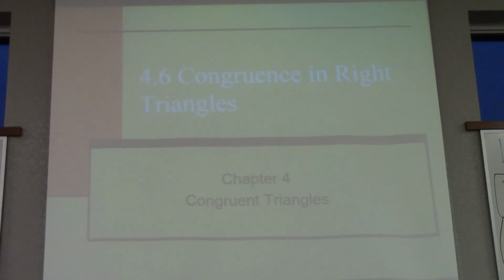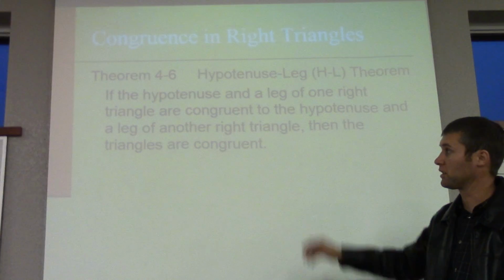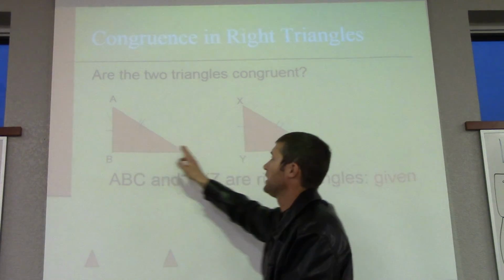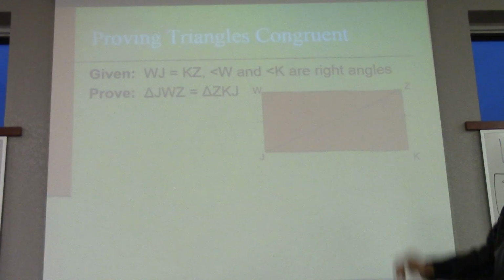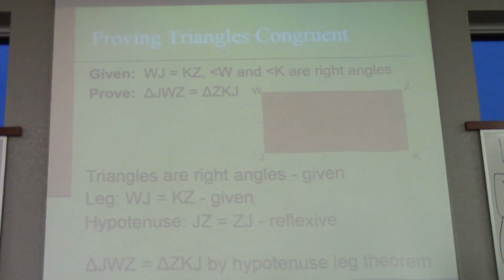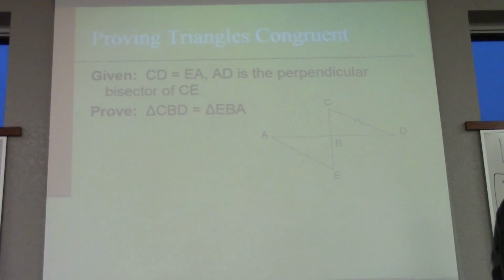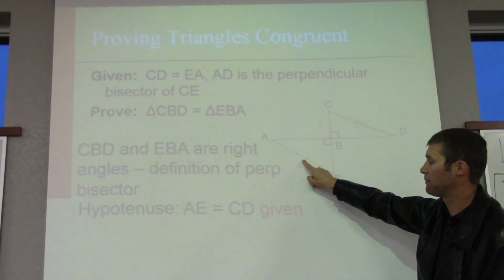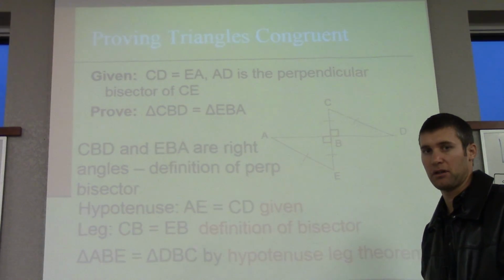4.6 Congruence in Right Triangles Mr. Gettman